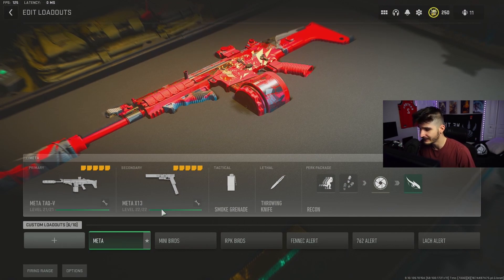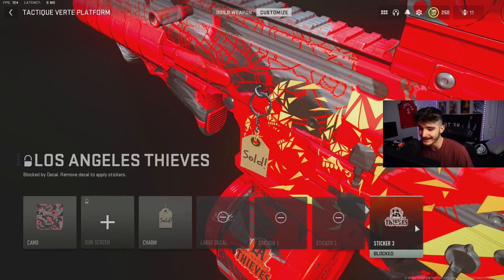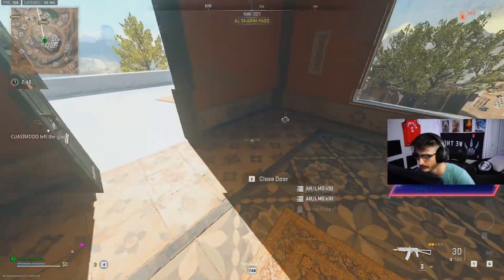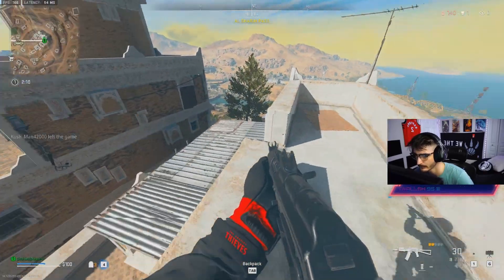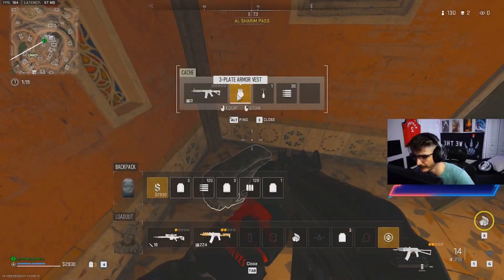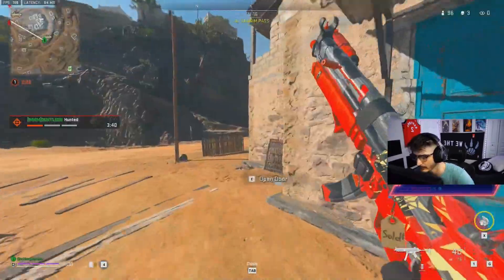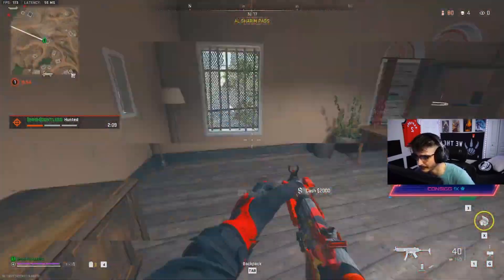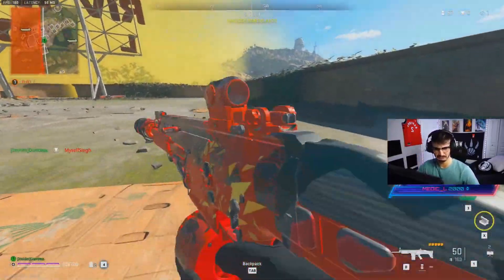The *NEW META* For WARZONE 2 | TAQ-V and X13 Loadout and Tuning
If you're looking for the new META for Warzone 2, then look no further. This loadout and Tuning will give you the best advantage against other players. The TAQ-V Shreds at all ranges. Where the X13 Akimbo absolutely dominates the close range. This loadout helped me drop a new PR, and hopefully it will do the same for you. Hopefully you enjoy this Warzone 2 Solos gameplay!